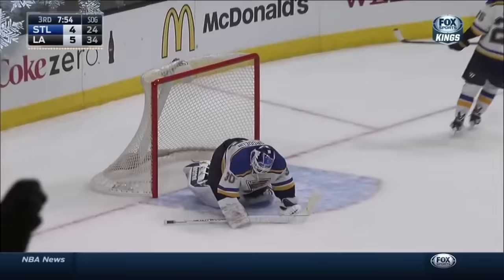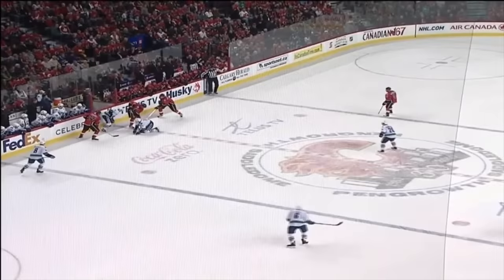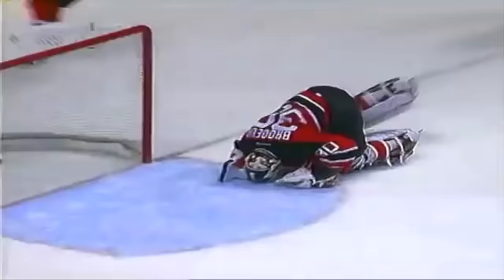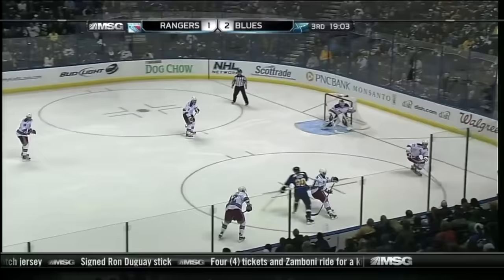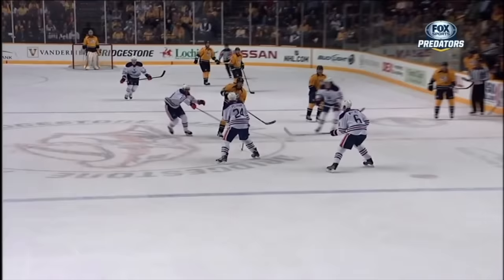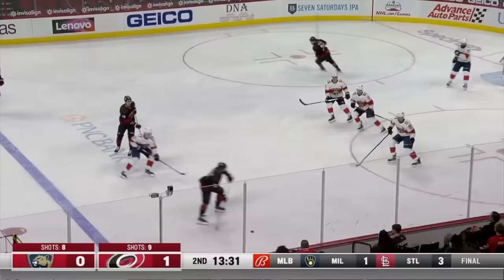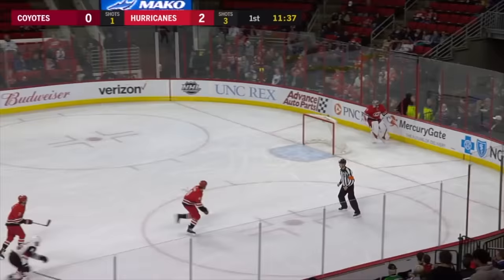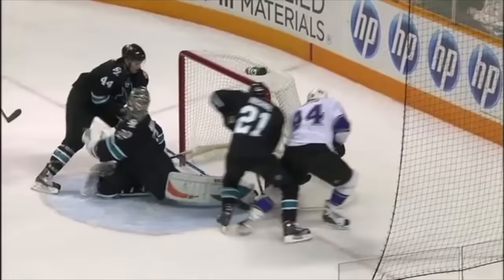NHL Weird Goals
NHL Weird Goals! Enjoy